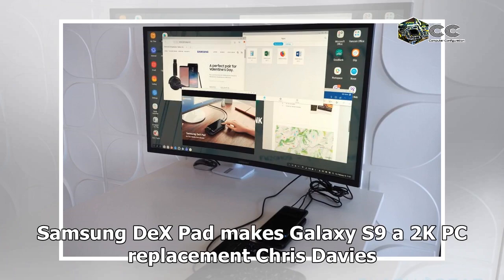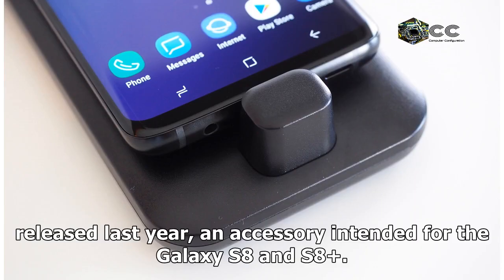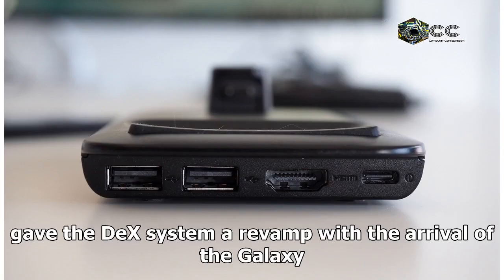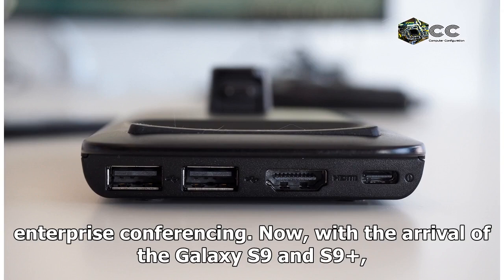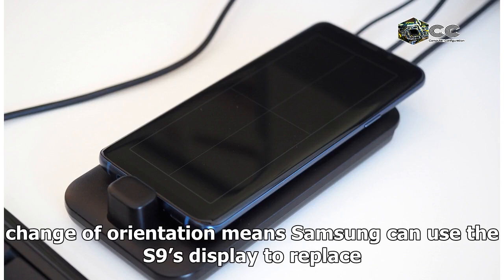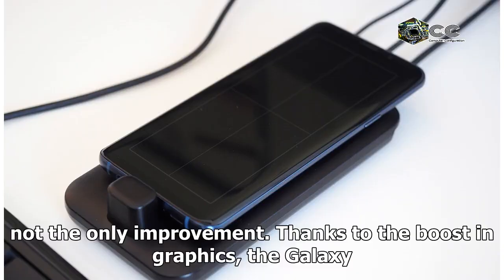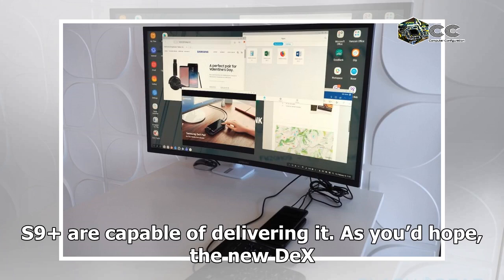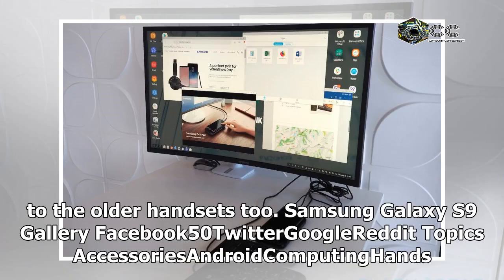[CC]Samsung DeX Pad makes Galaxy S9 a 2K PC replacement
✪Don't forget  Like !  Comment ! Share ! Subrcribe to my channel